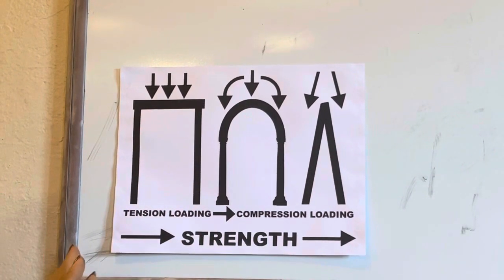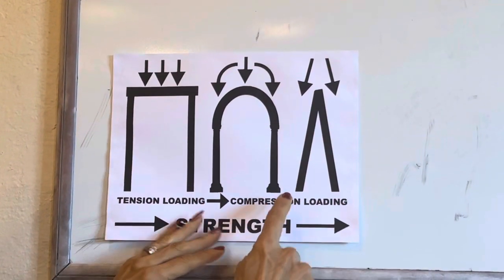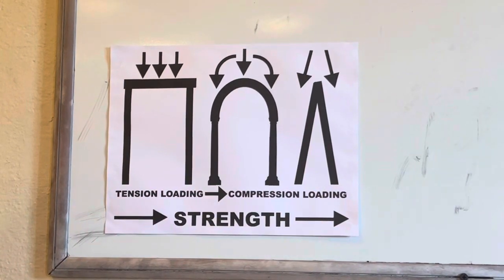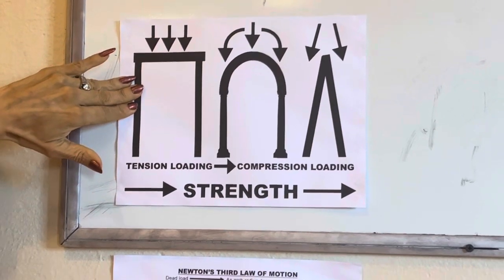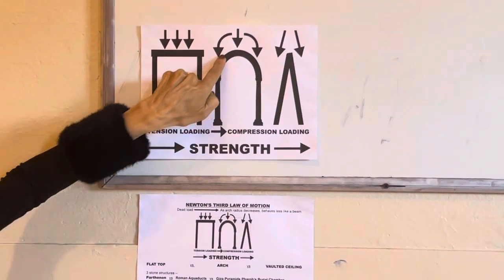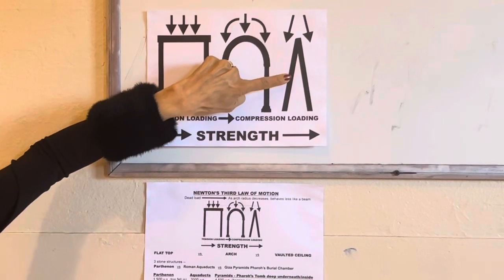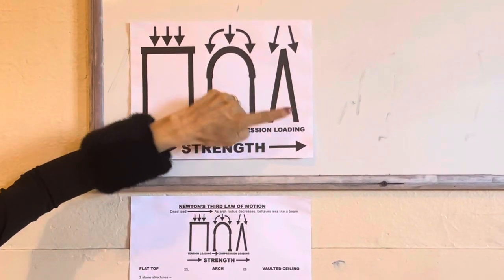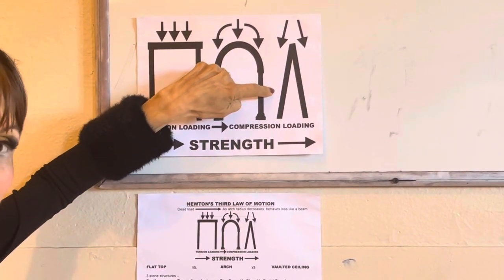How to Improve Connection and Balance with Your Partner in Ballroom Dance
For those of who don't know me -- I am a professional ballroom dancer with over 40 years experience in this industry performing, competing, teaching, and I owned the largest ballroom dance studio in the country for 15 years. Though I have competed in and teach international Latin, American rhythm, American smooth, country western, swing, and international standard styles, I specialize in the international standard dances: waltz, tango, Viennese waltz, foxtrot, and quickstep).

If you would like today's topic, please press the "THUMBS UP" icon.
For daily heads up on what topic we're discussing, press the "BELL" icon.